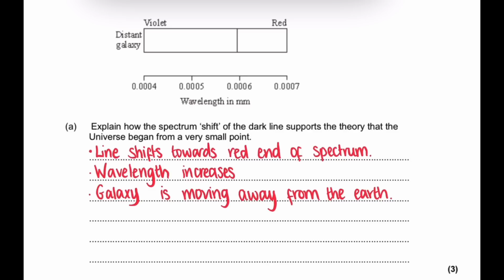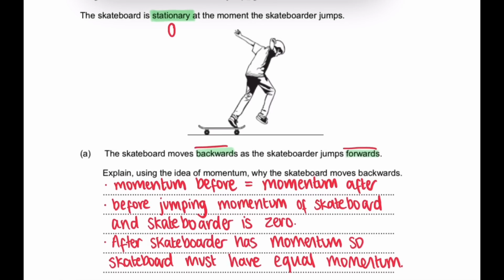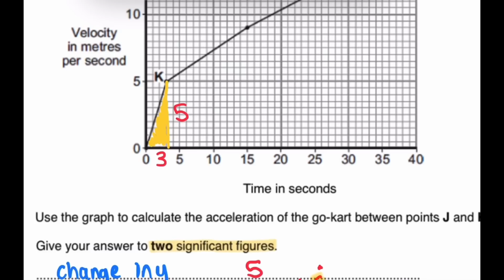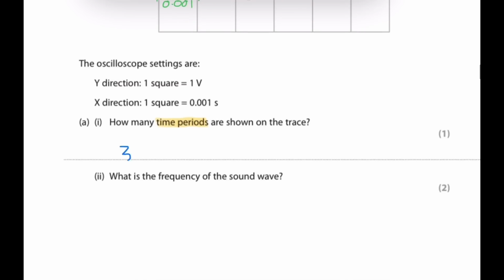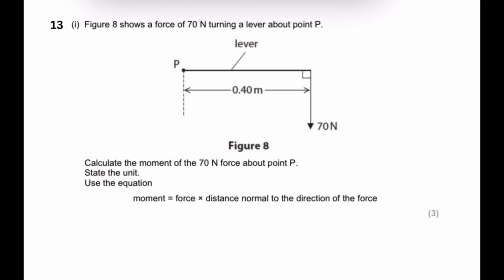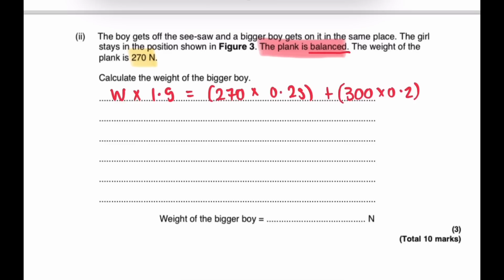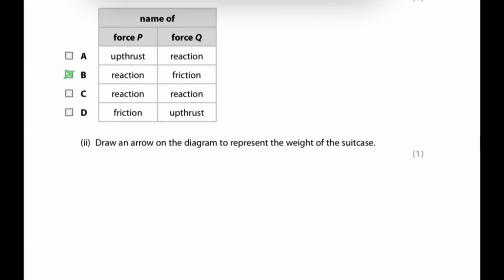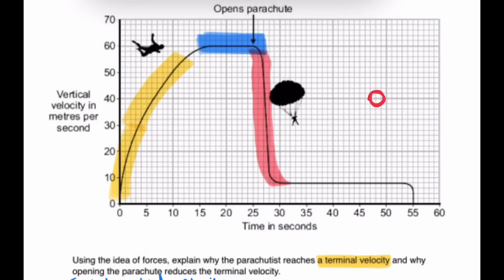2024 Physics Paper 2 GCSE (AQA) - Predicted paper walkthrough | Triple + Combined Science (Higher)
This is a video for 2024 Physics paper 2 GCSE AQA covering every topic and questions that are likely to come up. This is intended for revision and recap. Please take this as a rough guide and still revise every topic possible as there is no way of knowing what will actually come up on the day!

Timestamps:
0:32 Q1Red shift
4:41 Q2 Stars
8:00 Q3 Big Bang theory
9:56 Q4 Momentum
10:23 Q5 Acceleration
13:06 Q6 Lenses
20:23 Q7 Frequency
20:34 Q8 Electromagnetic waves
21:52 Q9 Reaction Time
25:04 Q10 Wave Properties
26:53 Q11 Electromagnetic waves
29:30 Q12 Conservation Of Momentum
30:45 Q13 Moments
31:40 Q14 Moments Calculations
35:41 Q15 Transformers
36:45 Q16 Forces
40:12 Q17 Magnetic Field
44:41 Q18 Terminal Velocity

More exam question walkthroughs are on the way, covering various topics across GCSE and A-Level Chemistry, Biology and Mathematics.

🌟 About My Channel:
Welcome to your academic support hub where we specialize in GCSE and A-Level exam question and predicted paper walkthroughs in Chemistry, Biology and Mathematics.